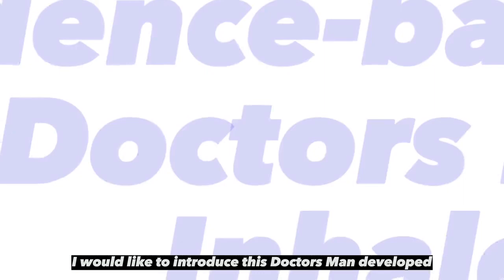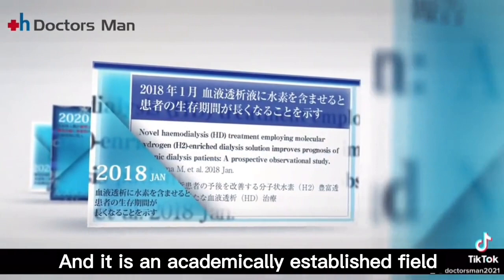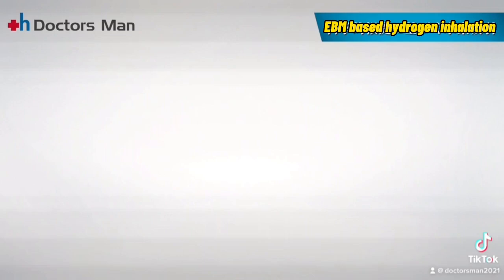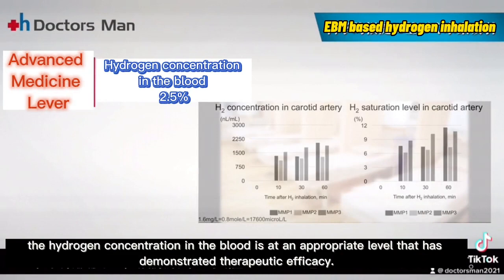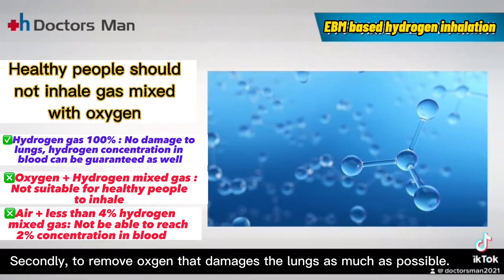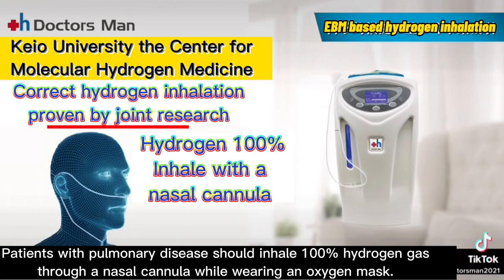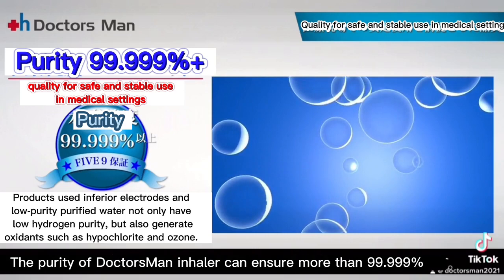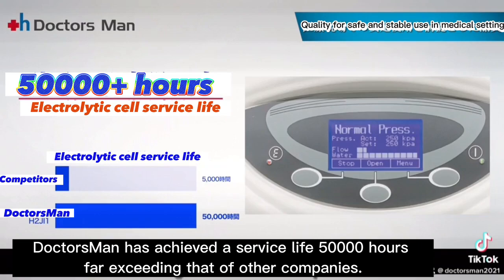Doctors Man HYDROGEN INHALER - Amazing effects of Hydrogen Gas Inhalation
HYDROGEN INHALER of Doctors Man is the World’s First scientific evidence based product for hydrogen gas inhalation.
What method should I take when inhaling hydrogen?
Should I inhale pure hydrogen gas or mixed gas with oxgen?
What hydrogen gas flow rate is the best?
How should I know if a hydrogen device is safe or not?
Can the therapeutic field and prevention field be the same? So on and so on…
You may have all these similar questions about hydrogen. Let’s find out through this video.

Doctors Man Global  - Hydrogen for human health care